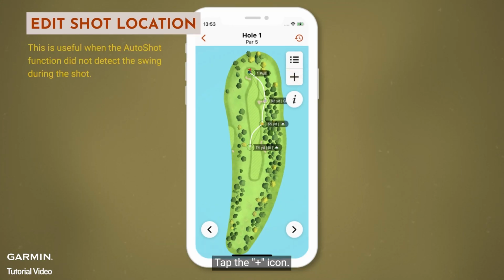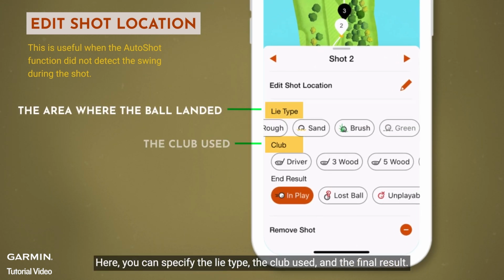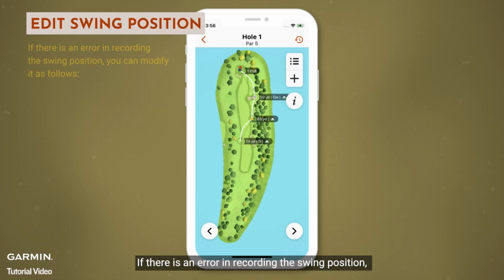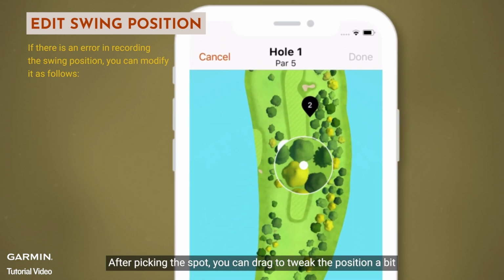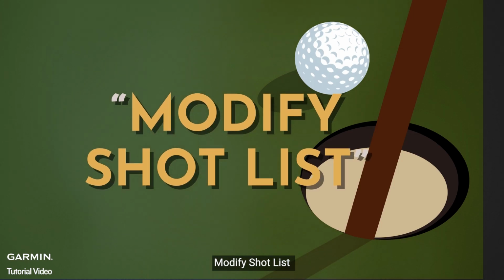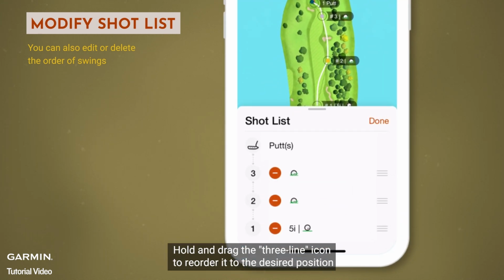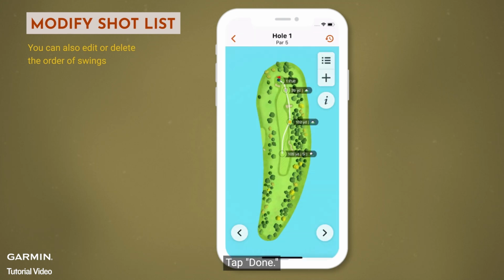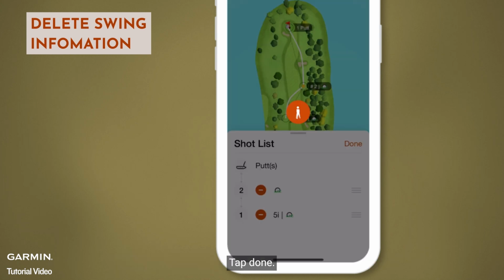Tutorial - Garmin Golf app: Editing historical shots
In this video, we'll guide you on how to edit your historical Shots on the Garmin Golf App.
If there is an error in recording the swing position, list, or any information, you can modify it as follows the steps below to navigate the relevant features of the Garmin Golf App.

▶  Timestamps:
00:00 – Introduction
00:06 – Modify Shot Information – Edit Shot Location
00:36 – Edit Swing Position
01:01 – Modify Shot List
01:27 – Delete Swing Information
01:40 – Outro

▶ For Additional Assistance:
for more detailed support and FAQs.